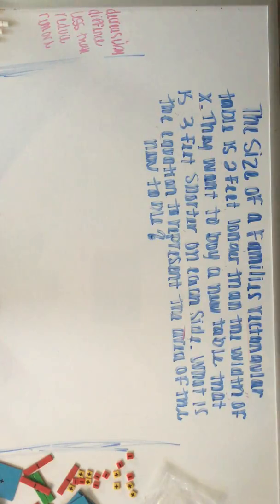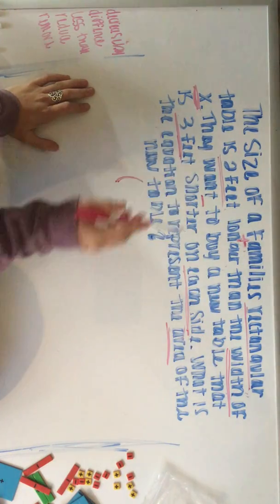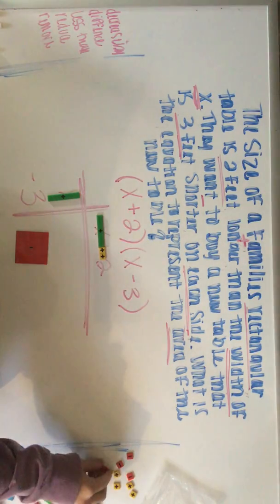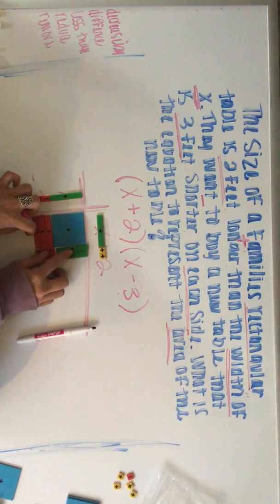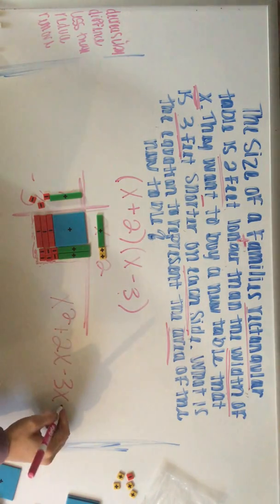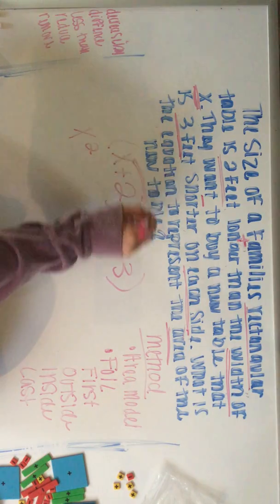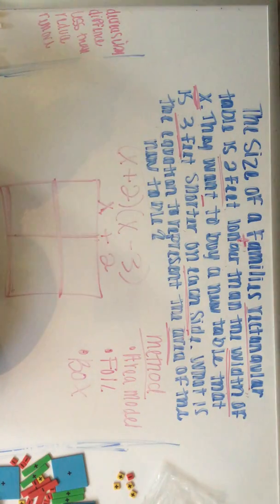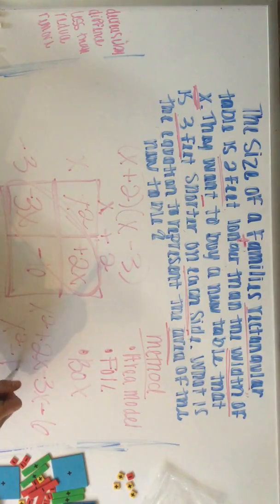Brake_Flores_Module3DE_Spring2018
Multiplying binomials